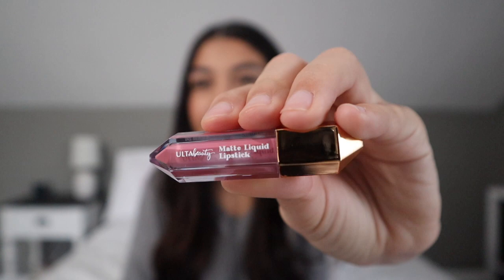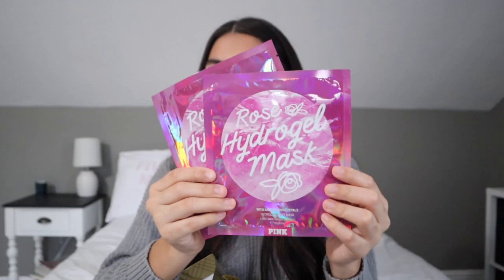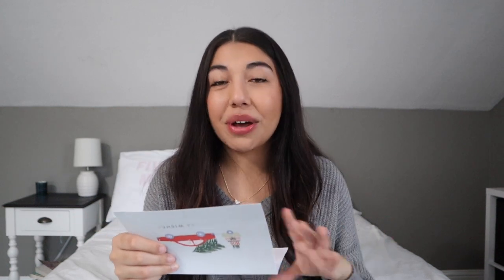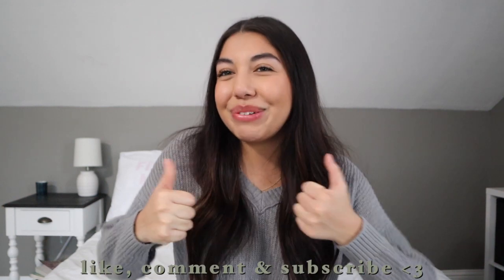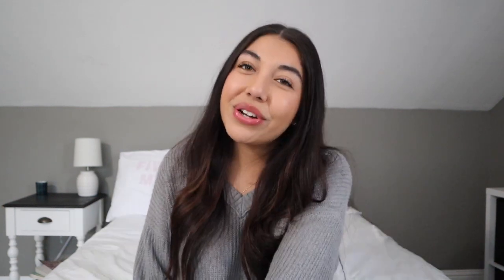what i got for christmas 2022 | beats solo 3, squishmallows, olivia rodrigo merch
hiii everyone! apologies for the late video, this was supposed to go up last friday but i had my long distance bestie in town so i didn't get the chance to edit until now and so here my christmas haul is!! that being said, happy late holidays and i hope you all had a wonderful new years day! here's to everything to come in 2023 :")

about me-
• age: 20 & junior in college
• college: san jose state university
• major: advertising!!
• camera: canon powershot sx 730 hs & canon eos m50
• editor: final cut pro x

tags-
what i got for christmas,christmas,christmas haul,christmas gifts,average what i got for christmas,jackie toscano,christmas 2021,what i got others for christmas 2021,what i got for christmas 2022 | beats solo 3,squishmallows,olivia rodrigo merch,vlogmas 2022,christmas gift guide 2022,christmas gift guide 2023